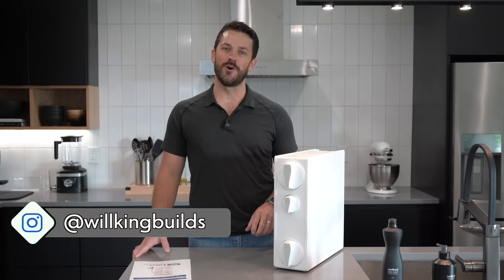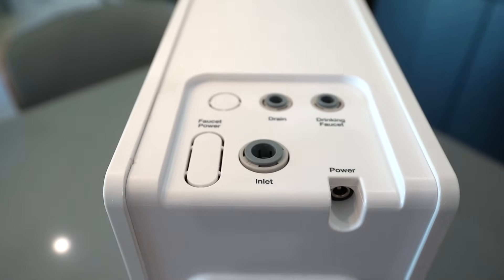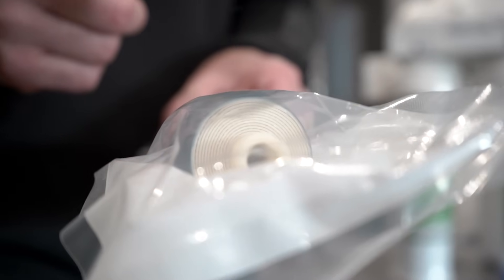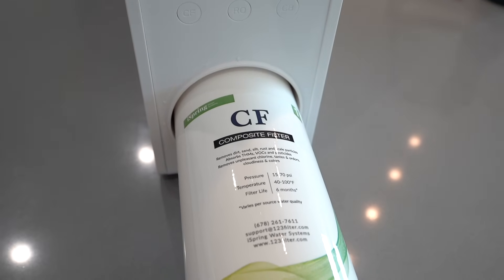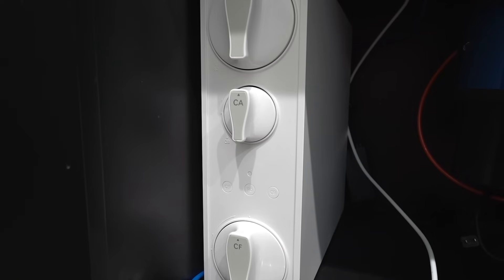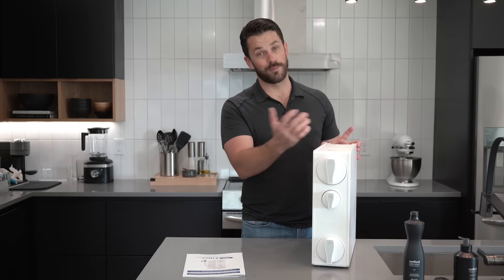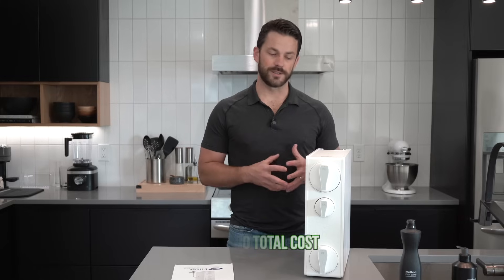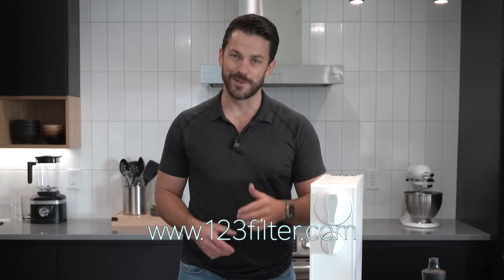iSpring RO500 Series: A Home Builder's Review of Tankless Reverse Osmosis Water Filtration Systems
Join us as home builder, Will King, reviews the iSpring RO500 Series Tankless Reverse Osmosis Water Filtration Systems in this informative video. Discover the innovative design features that set this system apart from traditional RO systems, ensuring enhanced efficiency and convenience.

With its tankless design, built-in booster pump, and integrated water route, the iSpring RO500 Series minimizes the chance of leaks and offers a compact solution that saves valuable space. The 3-stage multi-layer filtration, consisting of a Composite Filter, RO membrane, and CB or CA post filter, guarantees superior filtration performance.

Ease of installation is a standout feature, complemented by the filter status indicator and filter replacement reminder, ensuring optimal maintenance. Choose between two faucet colors, Brushed Nickel (BN) or Oil Rubbed Black (ORB), and select the system that suits your needs: the RO500 with the standard CB Carbon Block post filter or the RO500AK with the composite CA Carbon Alkaline post filter.

Experience outstanding performance as the RO membrane delivers an impressive 500 gallons per day, with a Pure to Waste ratio of 2:1. Enjoy fast flow rates, excellent taste, and effective removal of TDS (Total Dissolved Solids).

Before purchasing and installing the system, keep in mind that it filters cold water only and is suitable for city water. Contact iSpring for non-residential or private water settings. Ensure proper tubing insertion, electricity availability, and a drain line for wastewater. Faucet installation may require drilling a hole on the countertop, and remember to place the system on a flat surface without mounting.

Get ready to upgrade your water filtration with the iSpring RO500 Series. Watch this review and make an informed choice for cleaner, great-tasting water in your home!